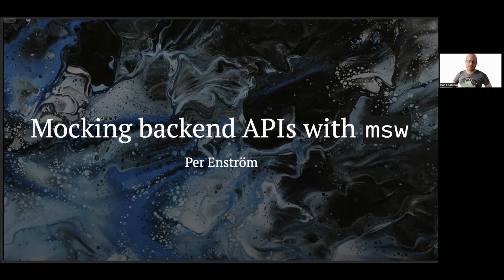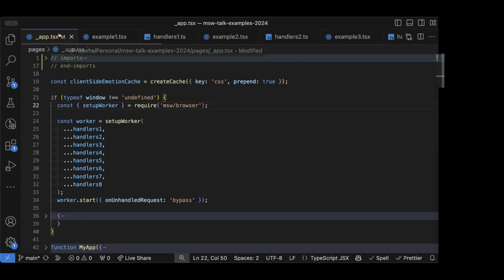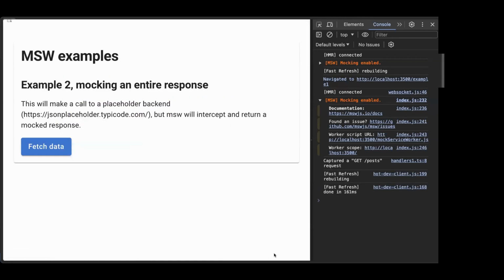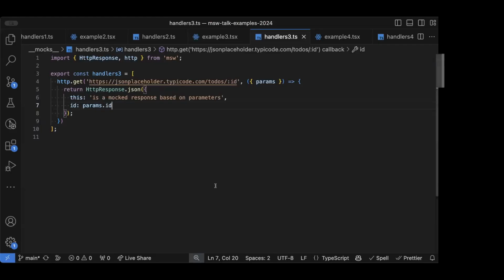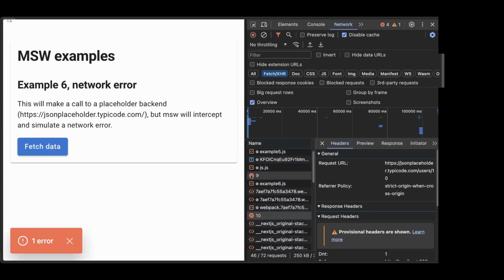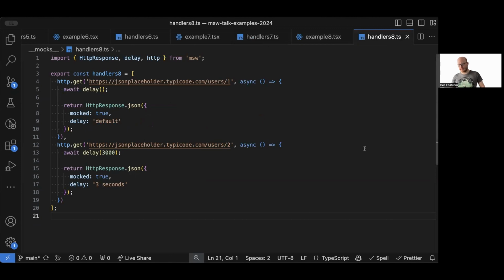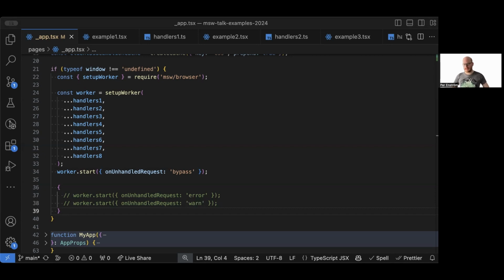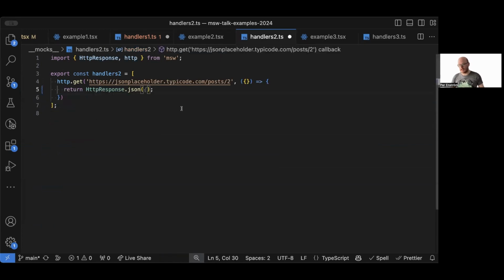Mocking backend APIs with msw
An internal talk at Bontouch where I give an introduction to the msw mocking library.